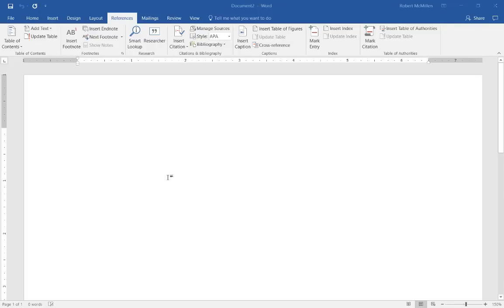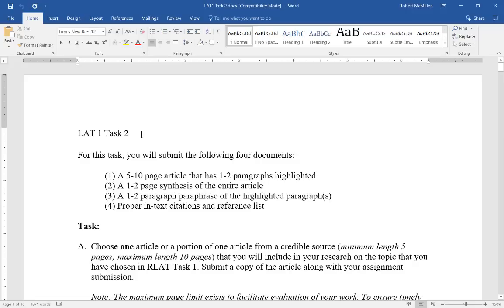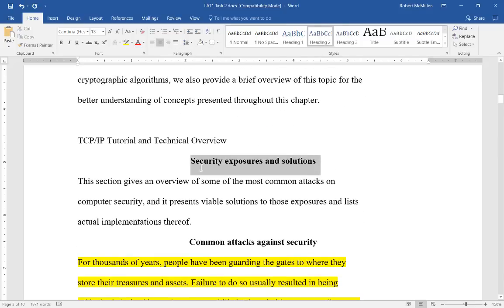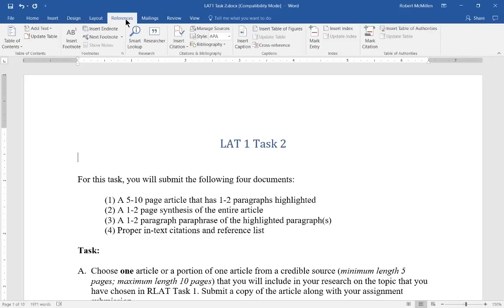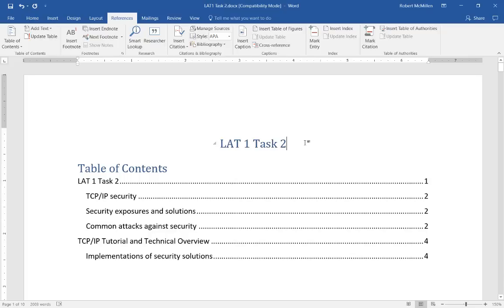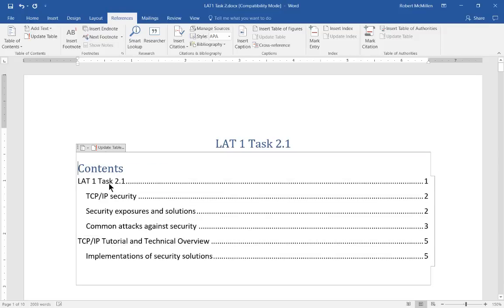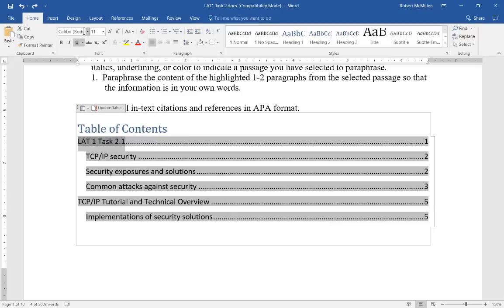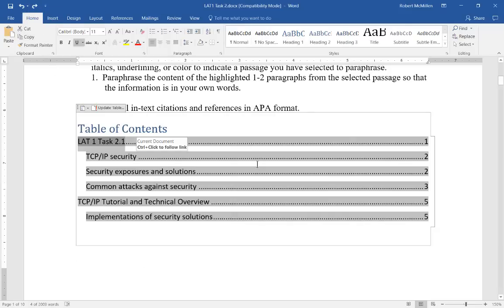How to create an Automatic Table of Contents in Word 2016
Check out my book "This is IT" for true IT experiences during my long career

Professor Robert McMillen shows you how to create an Automatic Table of Contents in Word 2016.